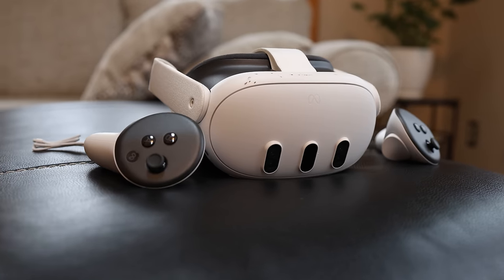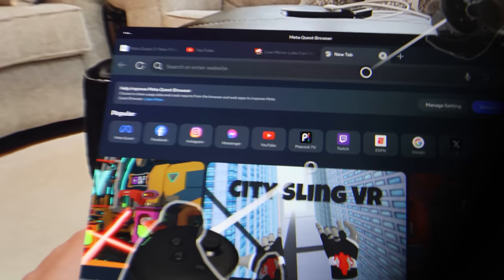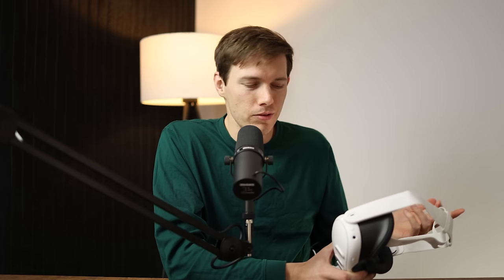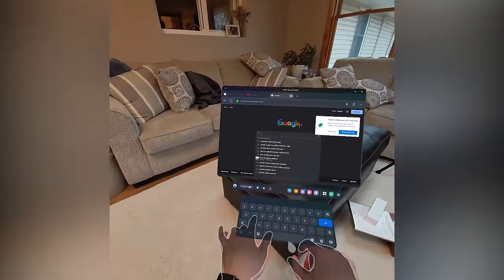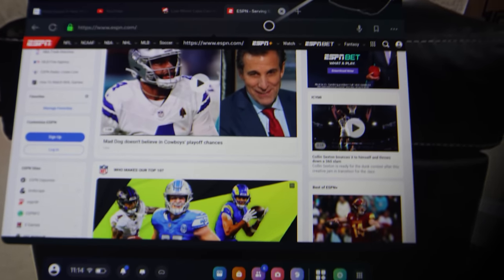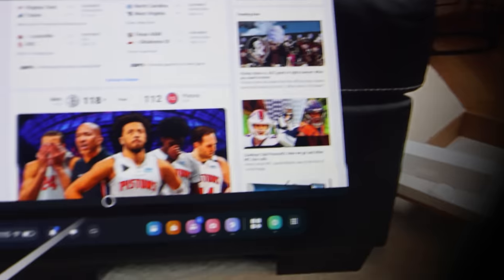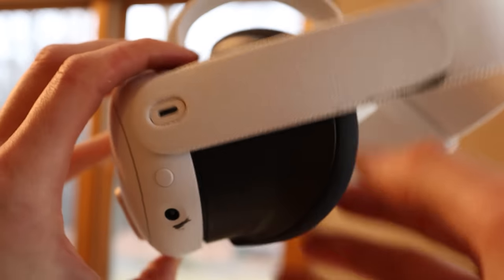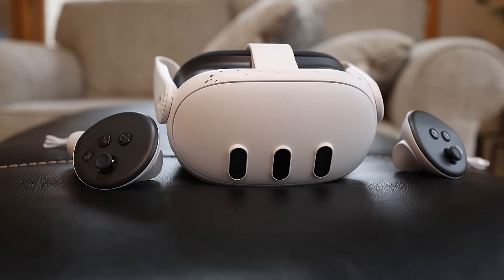Meta Quest 3 - Problems & Benefits after 1 Month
I've been using the Meta Quest 3 for a while now and it's a massive upgrade from the 2! But it is not perfect and I found some drawbacks. Virtual Reality is getting better, but VR headsets are still in the early stages of their existence. Thankfully, the passthrough on this Quest headset is surprisingly good!

I purchased this Meta Quest 3 VR Headset with my own money.